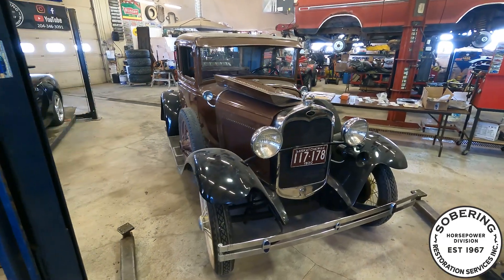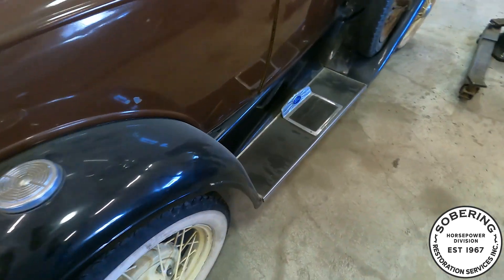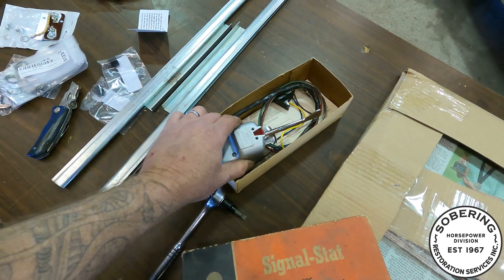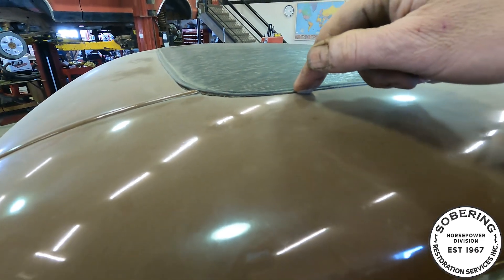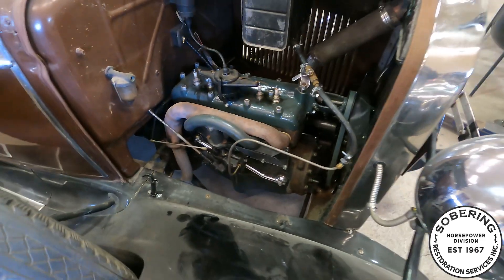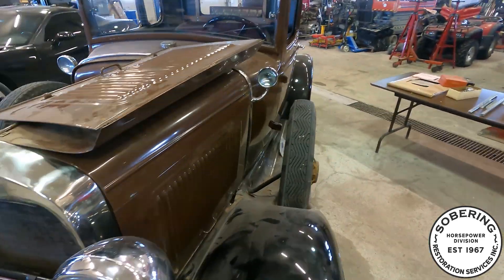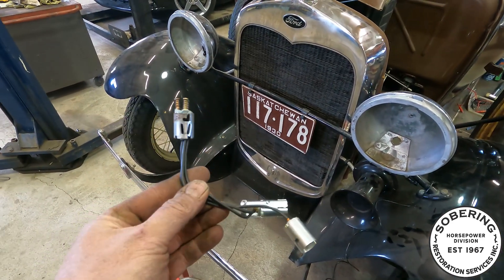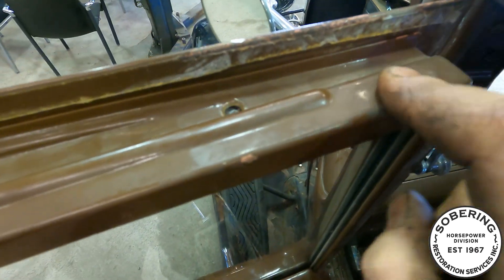1930 Ford Model A... Part 2!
Follow Jeff as he gets his 1930 Model A closer to being road worthy. In this video of the two part series he touches on some headlight issues, installing new glass, and levelling out the car among other things. Special thanks again to Brent at Halfass Kustoms for helping make this car run again!

Brands we use:
Summit Racing Equipment
Performer Distributors
Castrol
K&N
Edelbrock
Snap-On
DJI
Go Pro
International
Moroso
Cam Dynamics
Mell Gear Performance
McLeod
Cloyes Camshaft Drivers
FelPro Performance Gaskets
AMS Oil
ARP Automotive Racing Products
quickLift
Hydra Lift
Southwest Performance Parts
Wurth
Seafoam
Wynn's Xtend
TCI Converters
MSD
Auto Meter
DeWalt
VP Racing Fuels
Yukon Gear & Axle
Husky
Milodon Inc.
FlowTech Exhaust
Skyjack
Pennzoil

Parts distributors we partner with:
Princess Auto
NAPA
Central Auto
A Tech Motorsports
Dix Performance North

1947 Ford Business Coupe
1959 Chevrolet Apache
1979 Corvette
1957 Chevrolet Bel Air
1975 Pontiac Grandville
1977 Ford F-250
1930 Ford Model A
1979 Ford Bronco
1957 Chevrolet 150
1979 GMC Sierra Classic
1989 Jeep Wrangler
2006 Corvette
1952 Pontiac Fleetleader Deluxe
1987 Jeep CJ
1951 Pontiac Sedan Delivery
1997 GMC Silverado
1966 Plymouth Barracuda
1950 Willy's Overland